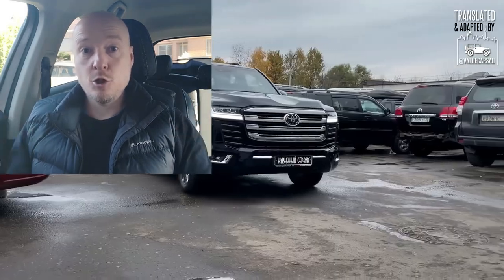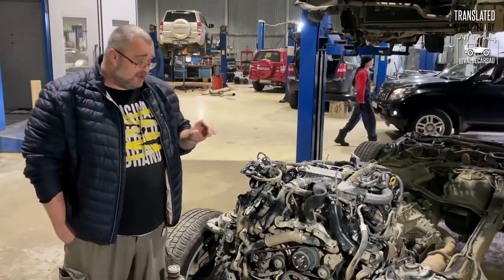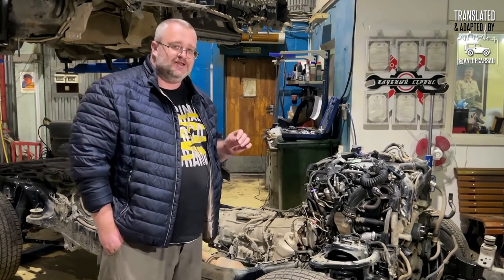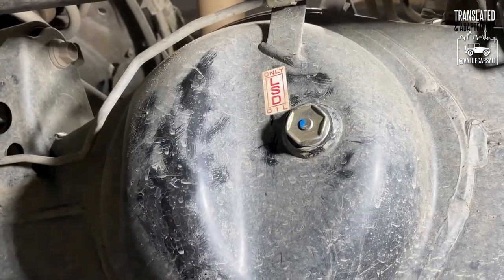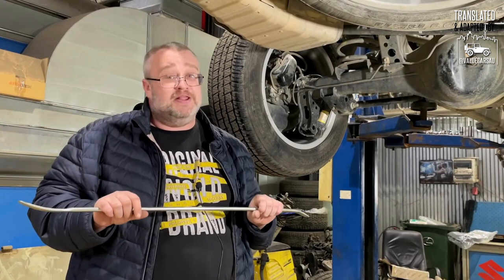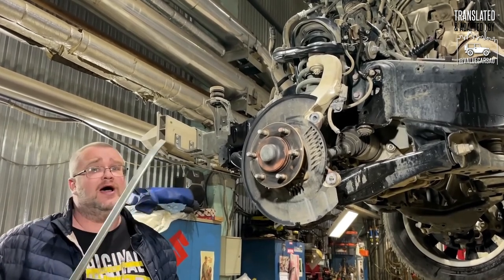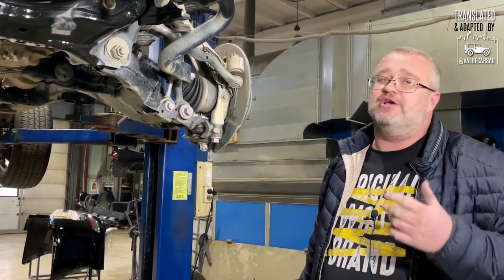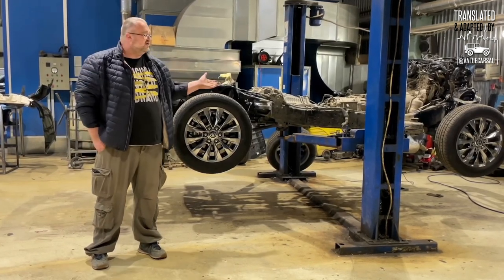Disassembled Land Cruiser 300: New Engine and Other Secrets! (Part 3)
💵 Variety of discounted auto gear below 👇

We are at the end of Toyota Land Cruiser 300 disassembly with this Part 3 of the translated video from *Клубный Сервис* where they focus their attention on the new and improved Engine, suspension, differentials, and many other systems that make Land Cruiser an iconic vehicle in Toyota vehicle line-up for many years.

💵💵 DEALS on OTHER products I've REVIEWED 💵💵

📲 WIRELESS ADAPTERS 📲

🎦 DASH CAMS🎦

👕 CLOTHING BRANDS👕

🚩 This is Part 3 of 3 in the mini-series of Toyota Land Cruiser 300 disassembly videos that I've translated and adapted for the English-speaking audiences.

✅ VIDEO CHAPTERS

00:00 - Welcome!
00:30 - What is in Part 3?
01:35 - Disassembly Starts
02:30 - The New Engine
10:10 - Final thoughts